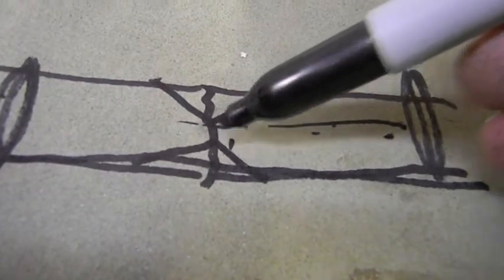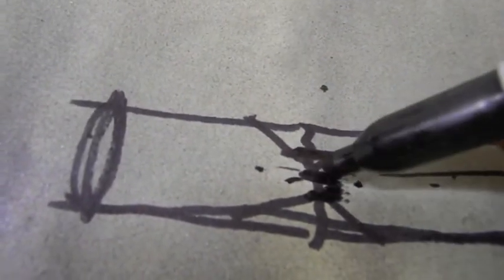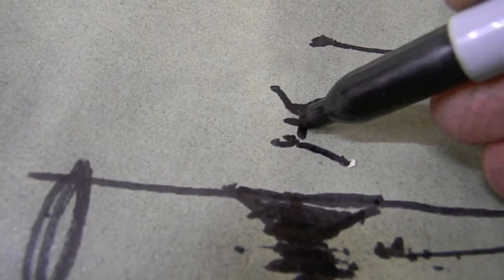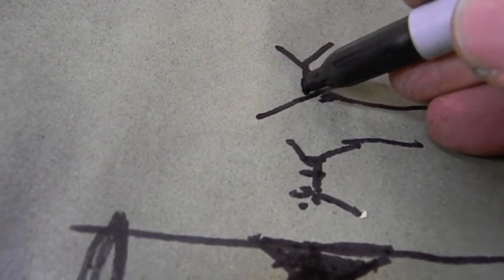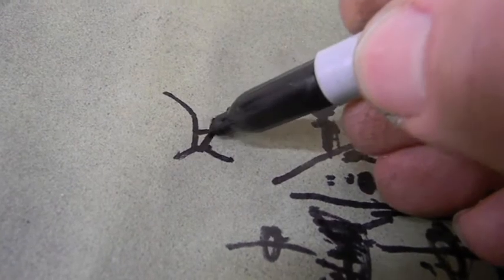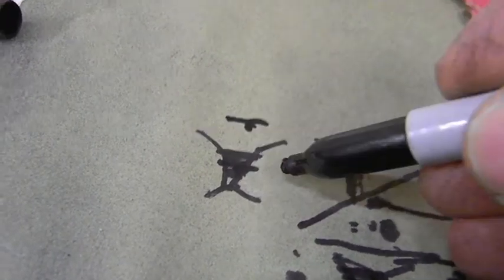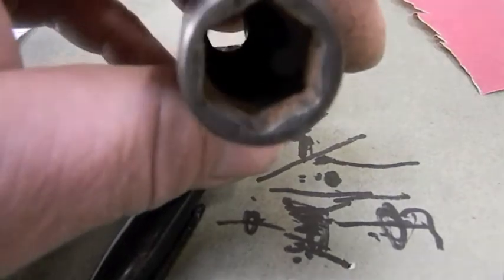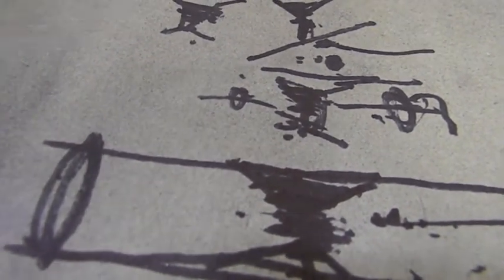Snow Blower Axle